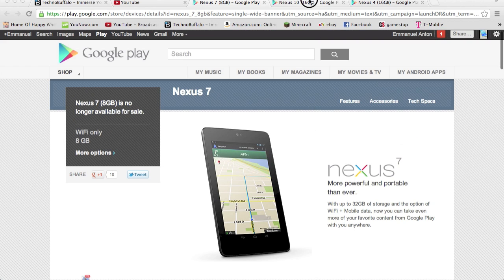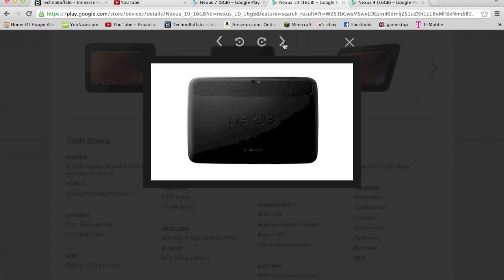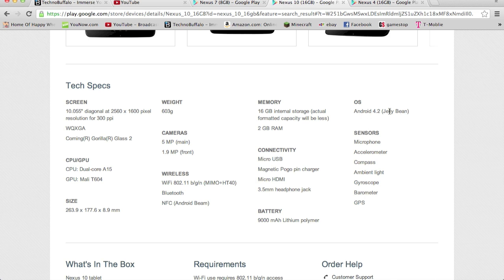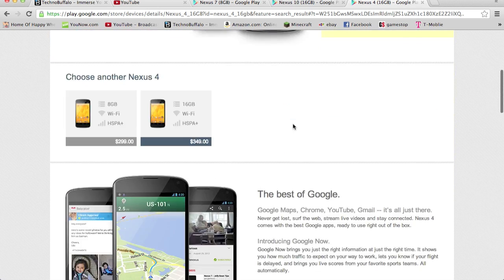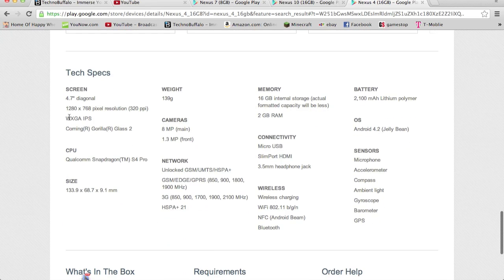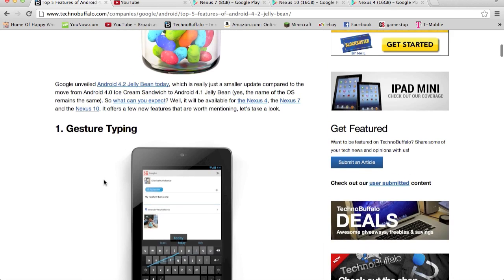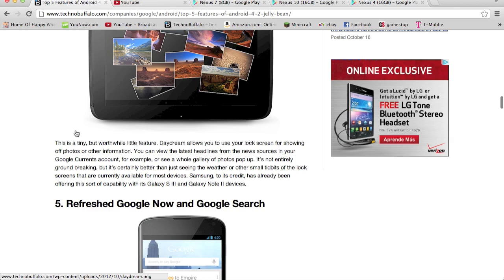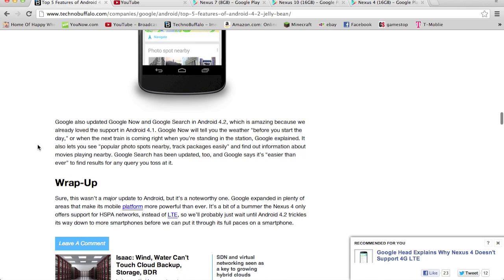Nexus 4, Nexus 10, Nexus 7 Android 4.2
sorry for it being late power went out